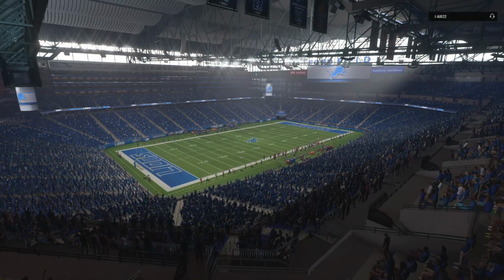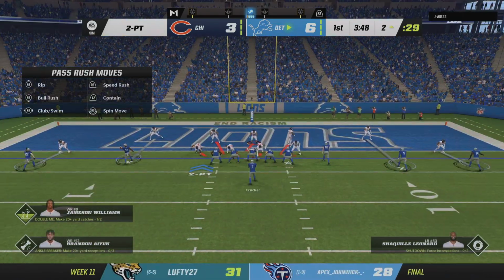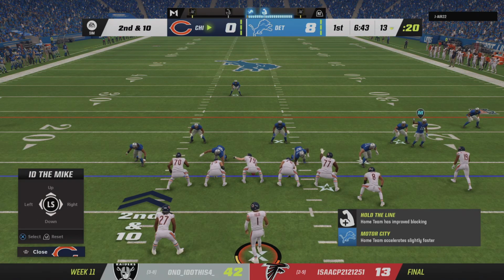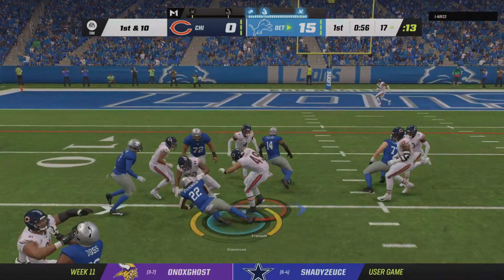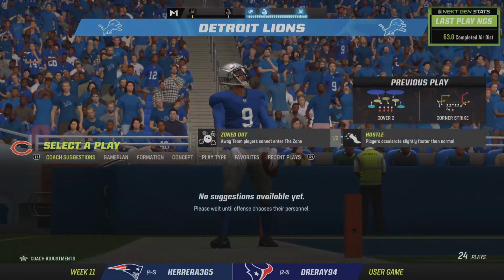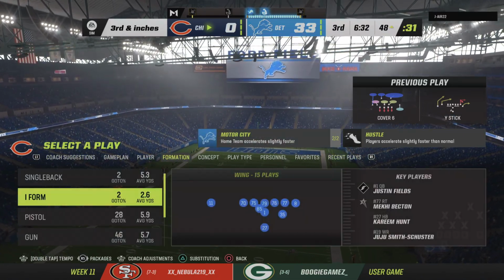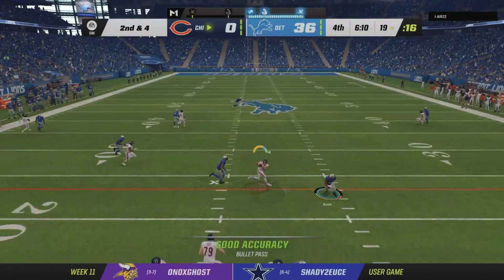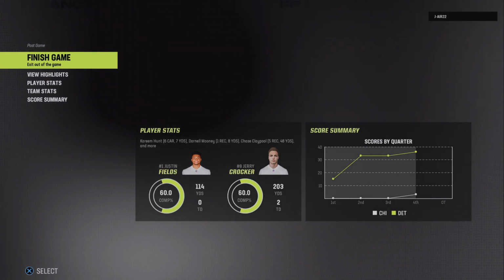Madden NFL 23_20230414185341